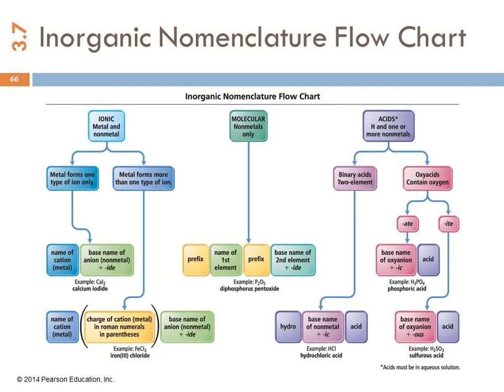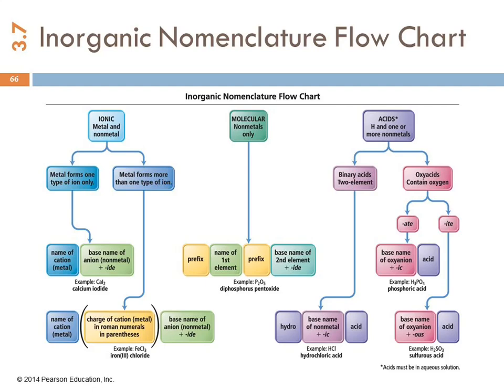1A 3.7 Summary of Inorganic Nomenclature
6/30/14 lecture at Willow International (pardon my laryngitis)